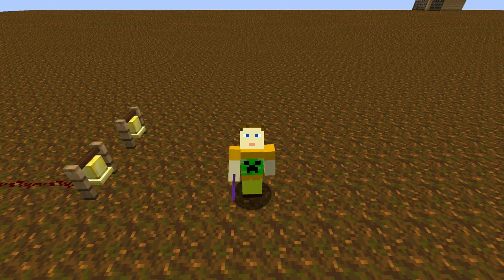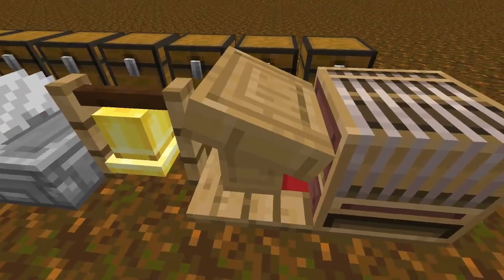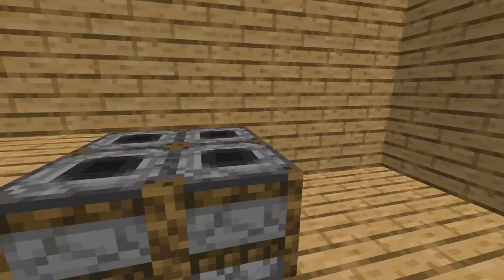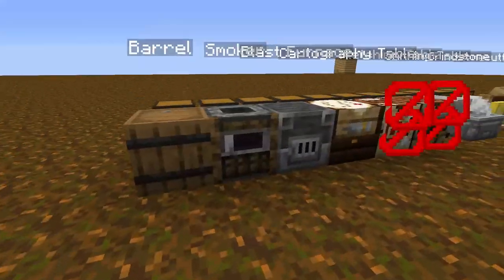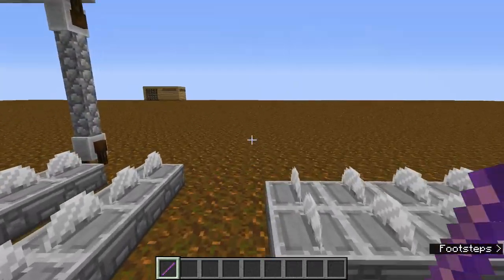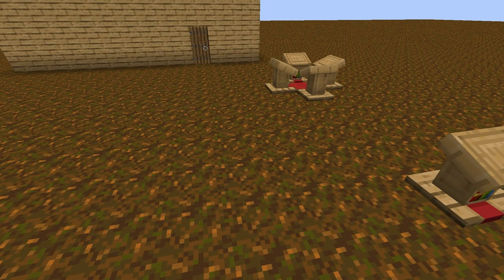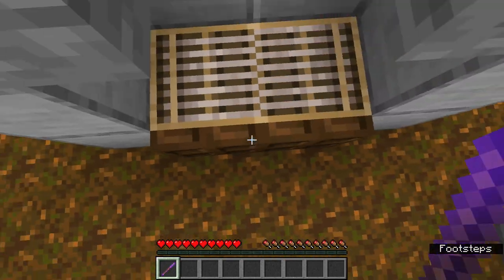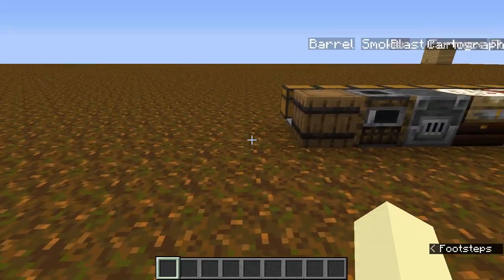Minecraft - 30 Decoration Ideas With The NEW 1.14 BLOCKS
Today I show you a bunch of decorations with the new 1.14 blocks!

There are Barrels, Smokers, Blast Furnaces, New Tables, Grindstone, Stonecutter, Lectern, Bell, and Loom